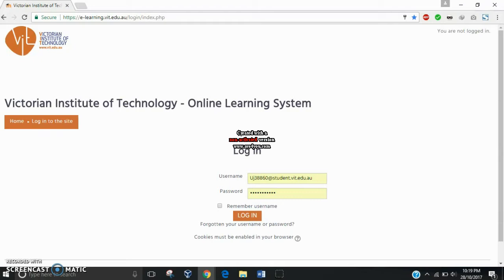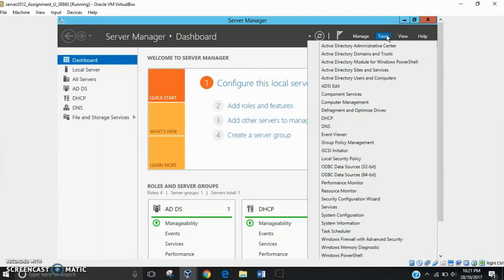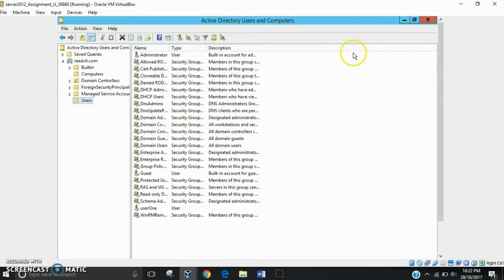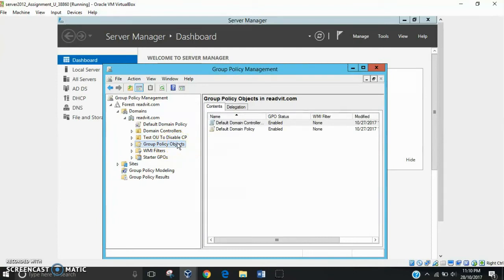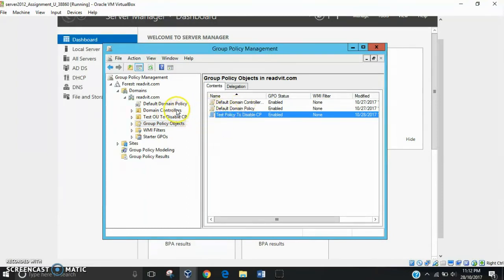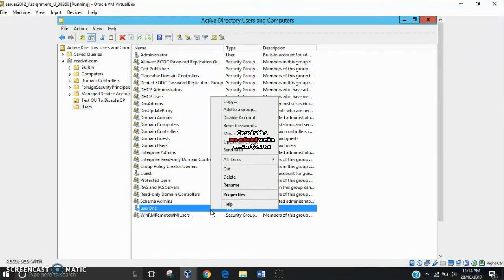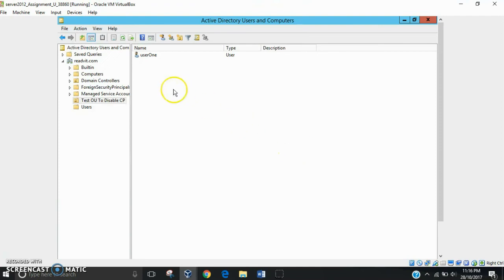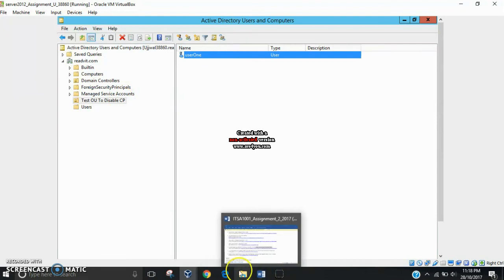Ujjwal Poudel (38660) Final Assignment Task 8 - Disabling Control Panel Using Group Policy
This video is a video assignment for Server Administration , here we have created a lab environment establishing one Server (windows server 2012) and a client ( windows 7 Prof) . we have created a Organisational Unit where policy is configured in such way that it prohibit users from accessing Control panel and PC settings.
ThankYou Eli the computer guy.